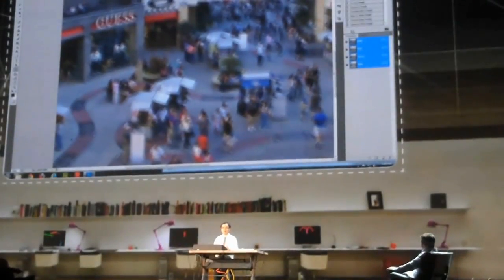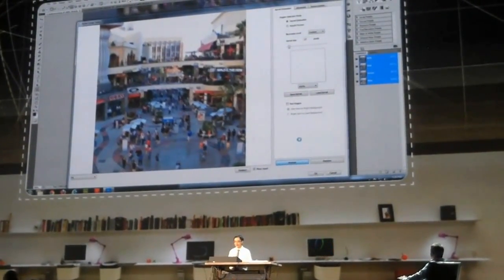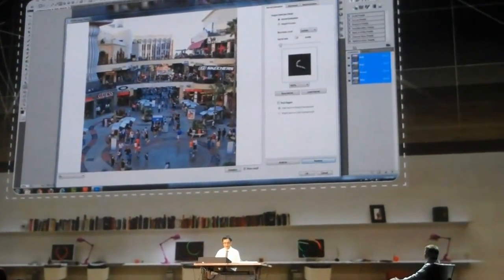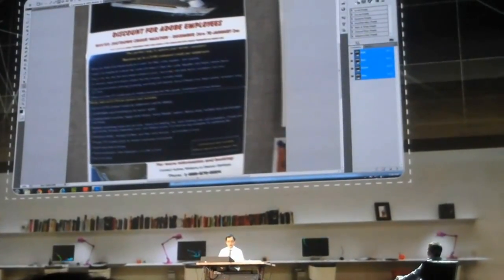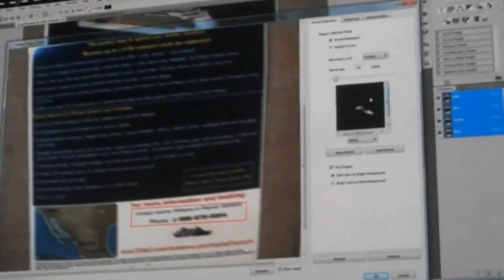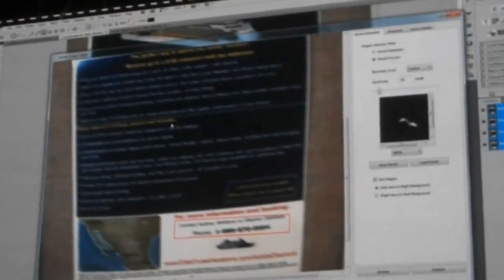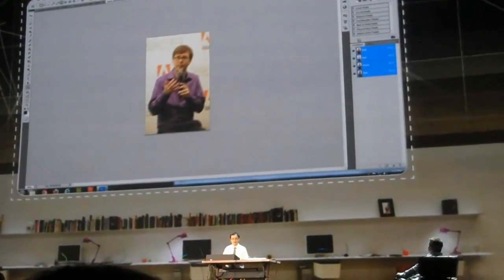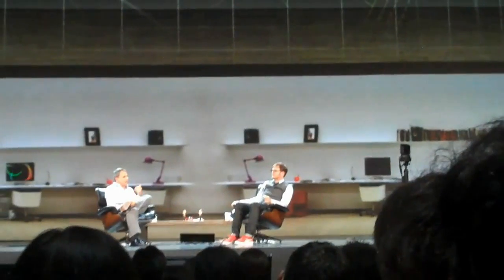Adobe MAX 2011 - Photoshop Image Deblurring sneak